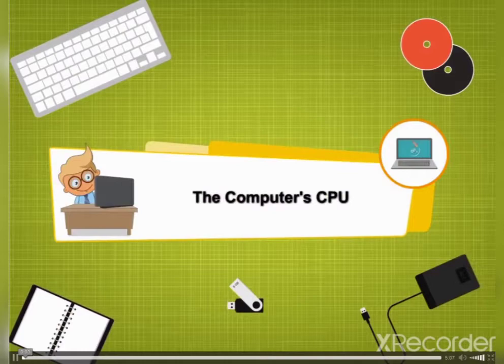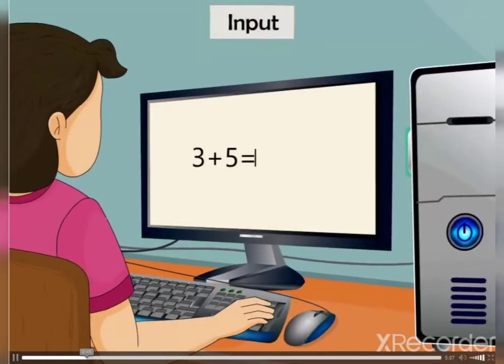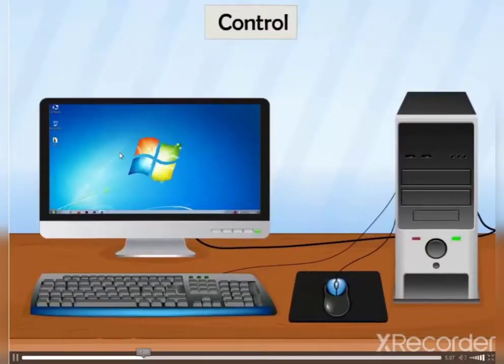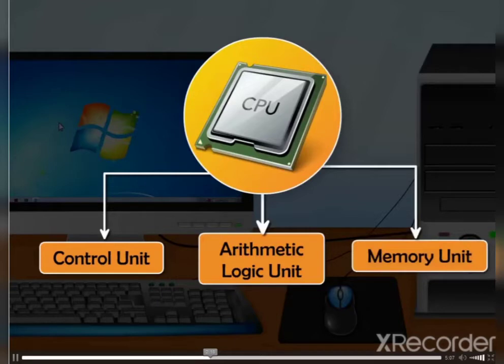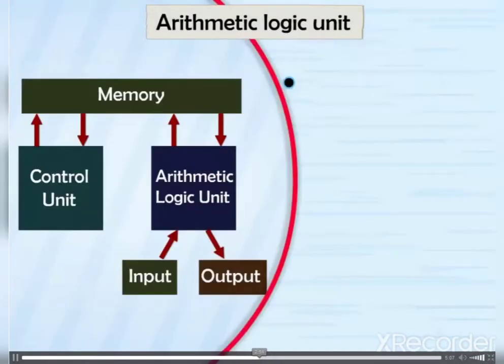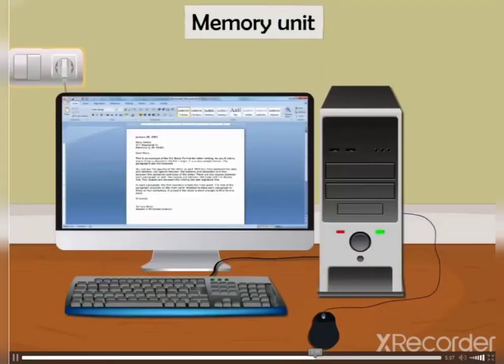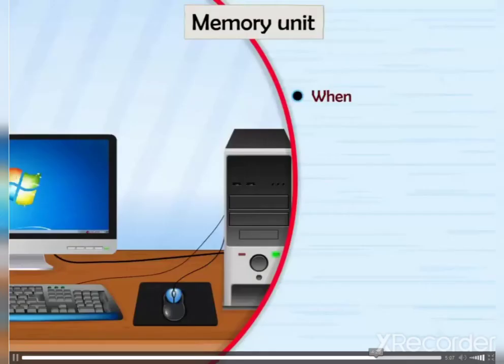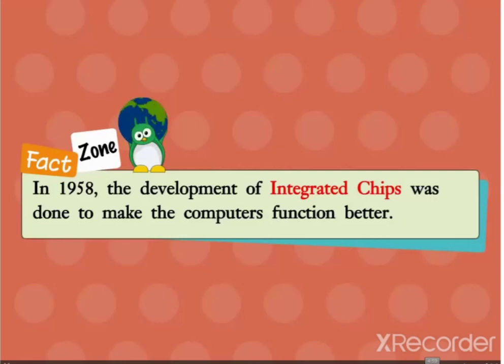Class 5 ll Computer chapter-1 The Computer's CPU ll Rising Star International School